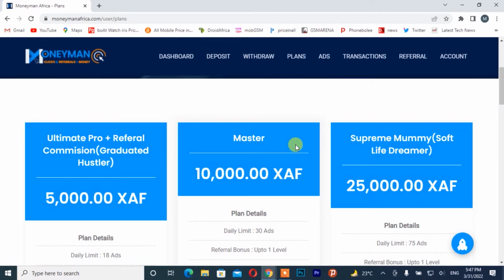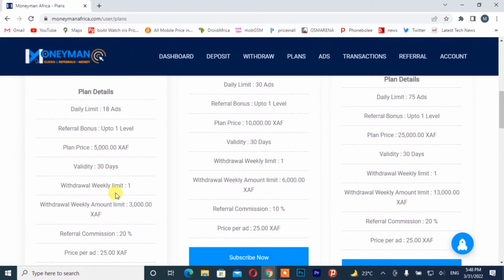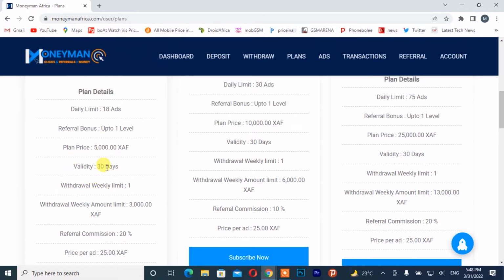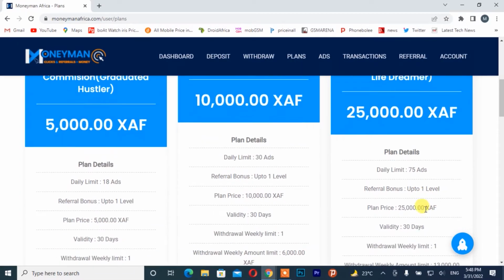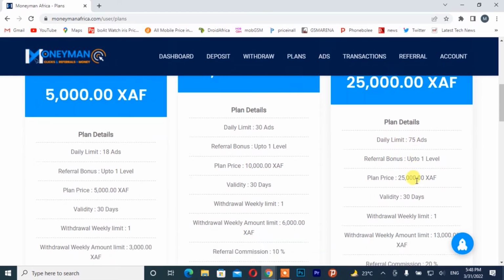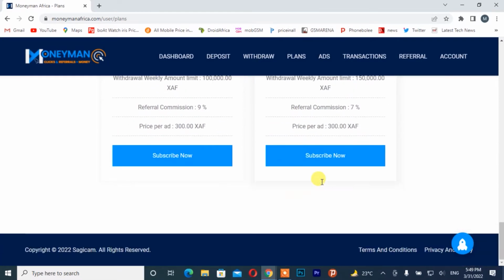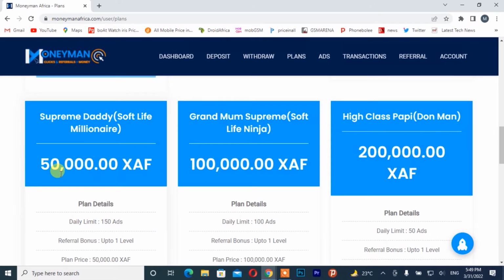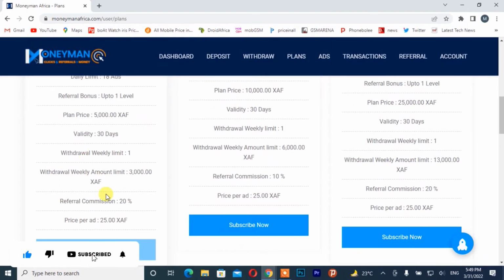How to Make 450 FcFa in 3 Second In Cameroon || Make Money Online In Cameroon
Hi Friend In this Video you will Learn How to Make 450 FcFa in 2 Second In Cameroon || and how buy subscriber for Moneyman Africa